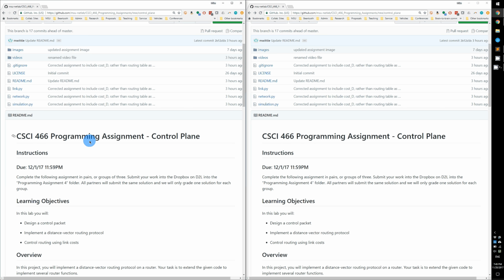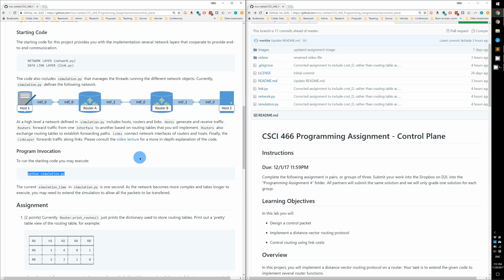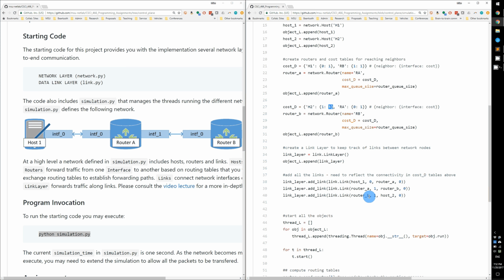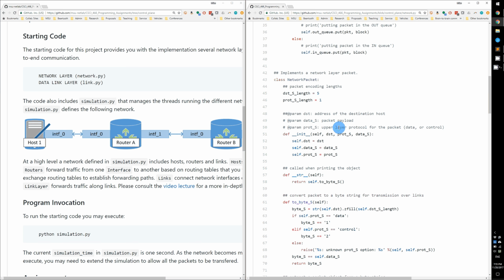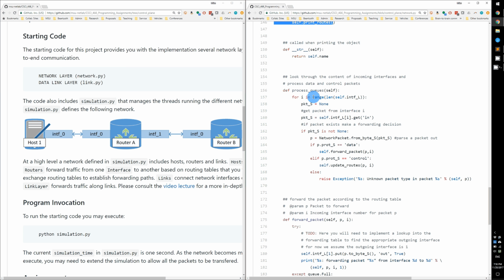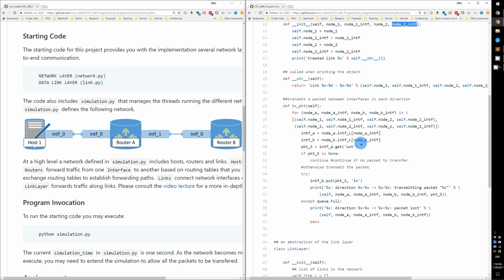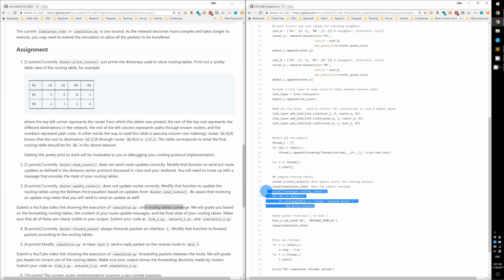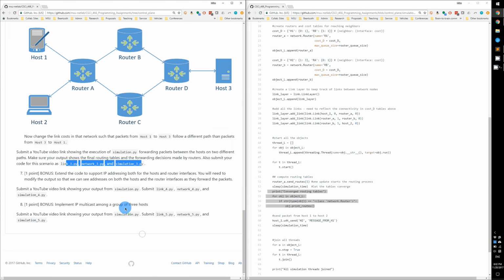CSCI 466 Programming Assignment - Control Plane